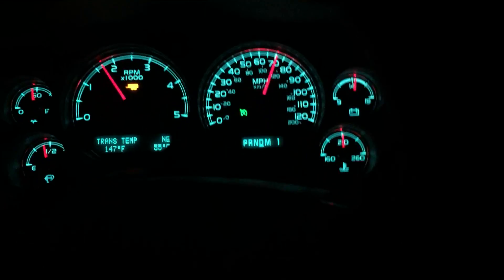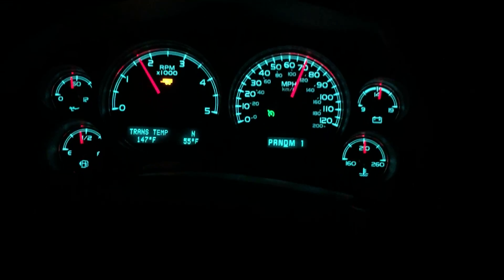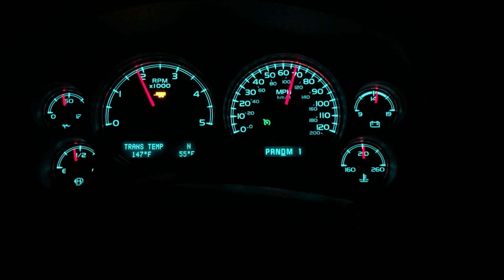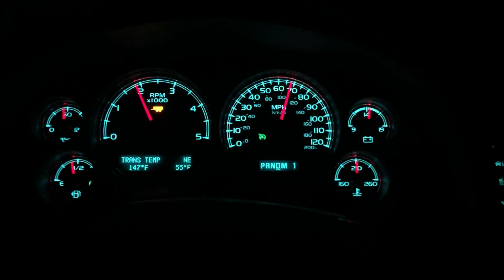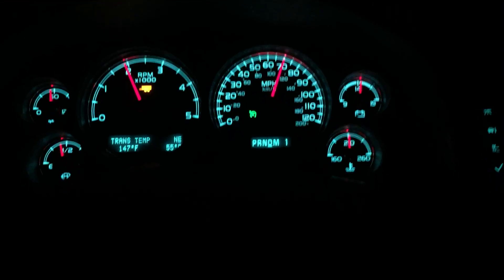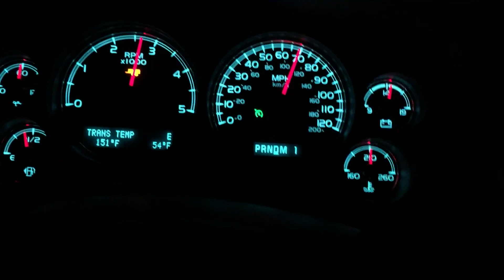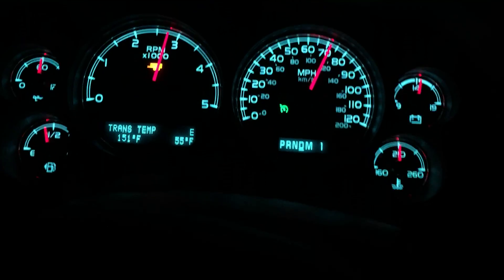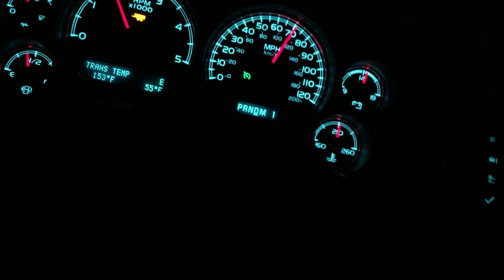DuraMax / Allison Test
Dragging 29300# up Chicken Coop Hill on I64 on 70  MPH Cruise